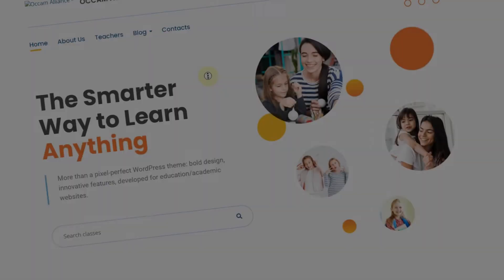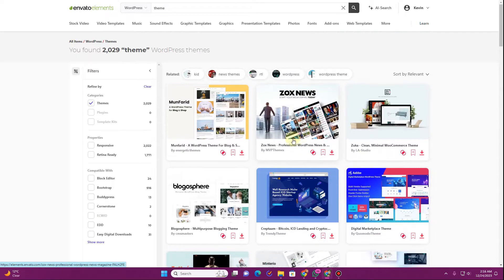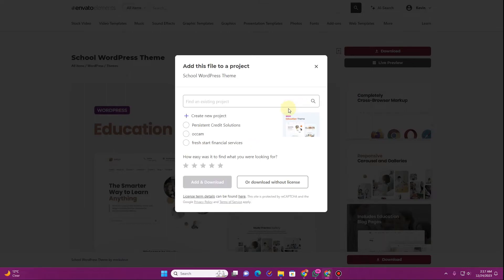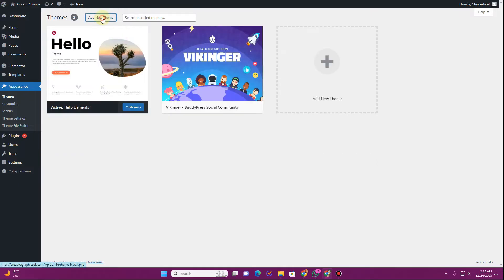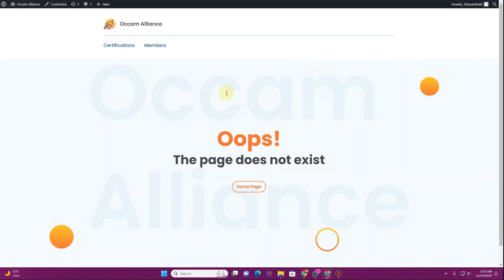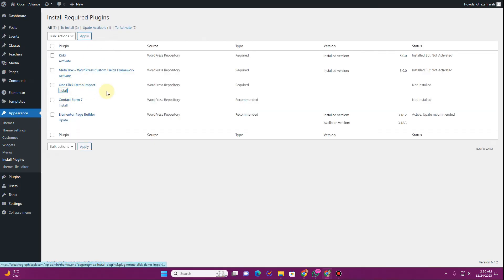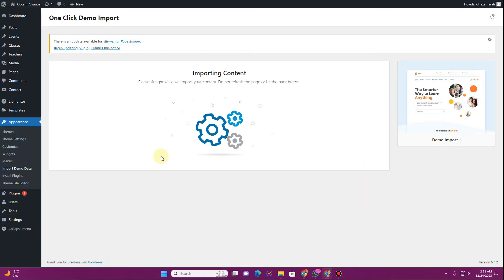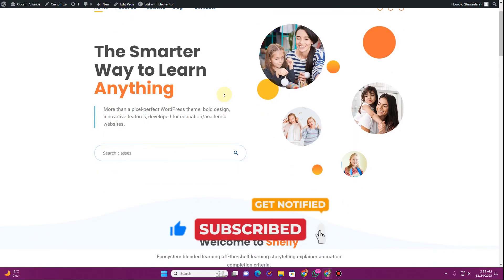How to buy new wordpress themes from envato market and install on website - wordpress tutorial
In this video, i am going to show you how you can buy a new theme from Envato elements. After that, I will show you how to setup that theme to make your wordpress website.

This video answers following questions

envato wordpress theme installation
how to install wordpress theme from envato
how to install envato theme into wordpress
envato elements wordpress theme install
how to upload envato theme to wordpress
how to install theme in wordpress from envato
envato market
install envato theme to wordpress
install wordpress theme from envato elements
how to upload theme in wordpress
envato market wordpress theme installation
how to add envato theme to wordpress
how to import envato template to wordpress
wordpress theme installation
how to install theme in wordpress
envato website template to wordpress
how to use envato templates in wordpress
envato wordpress
envato theme wordpress
how to use wordpress themes from envato
how to install envato template kit in wordpress
how to install wordpress theme
upload envato theme to wordpress
how to add envato template to wordpress
how to import envato theme to wordpress
upload theme to wordpress
envato elements wordpress
how to add theme in wordpress
how to create blog in wordpress
how to install envato elements wordpress theme
how to install envato theme in wordpress
how to install themeforest theme on wordpress
how to upload envato template to wordpress
how to use envato theme on wordpress
upload template to wordpress
como instalar template envato no wordpress
envato
envato wordpress tema yükleme
how to download envato elements for free
how to download envato wordpress themes for free
how to download wordpress theme from themeforest free
how to import theme in wordpress
how to install envato template in wordpress
how to install wordpress locally
how to use envato elements theme in wordpress
how to use theme in wordpress
instalar tema envato wordpress
install theme in wordpress
install themeforest theme into wordpress